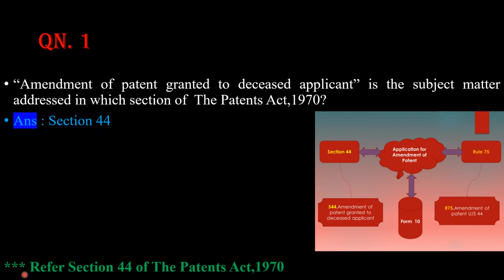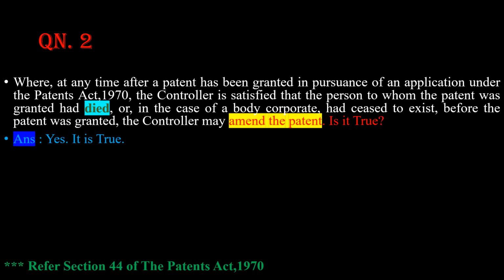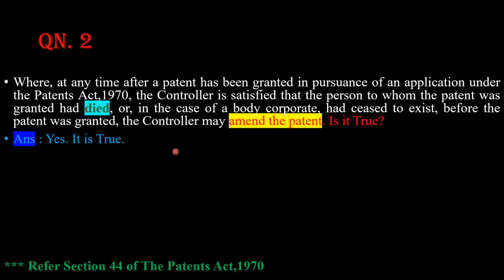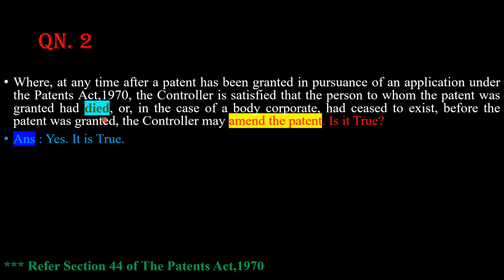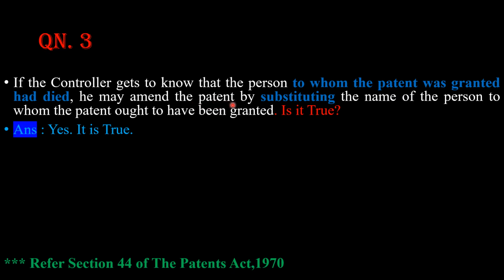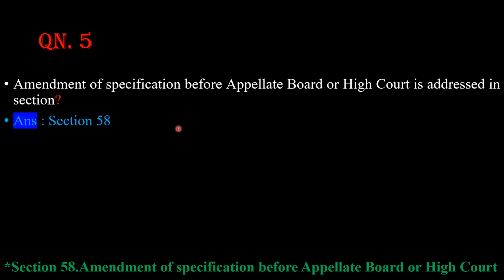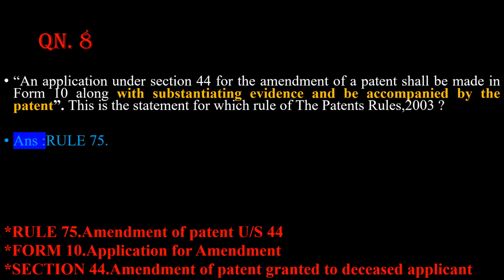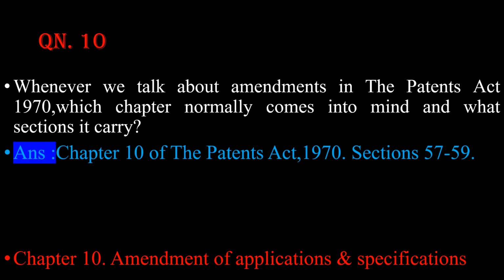Lecture - 43 (Questions on Sec 44, Rule 75 & Form 10)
This question set is prepared from Section 44 of The Patents Act,1970 & Rule 75 of The Patents Rules, 2003. These are relevant to FORM 10. Some relevant sections & rules are also considered as per the need.